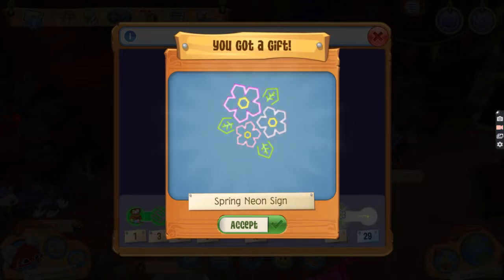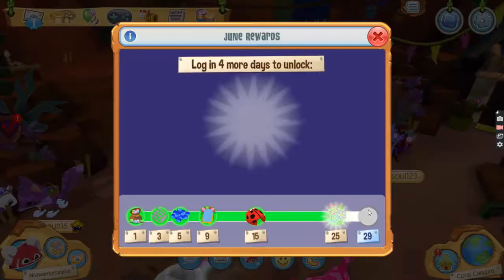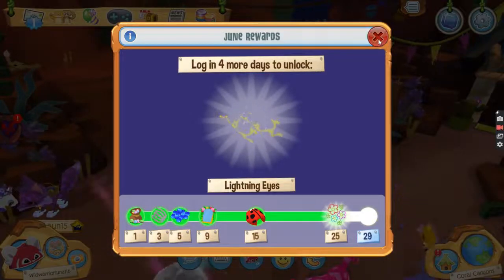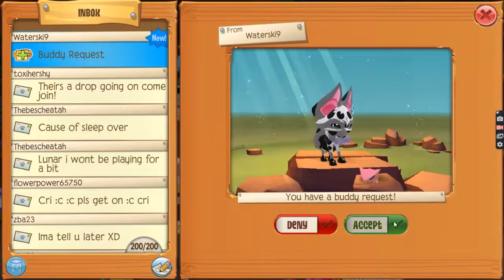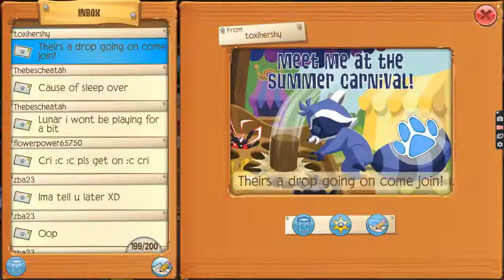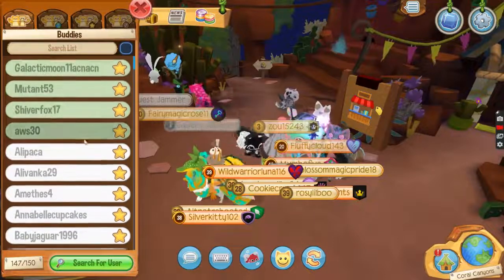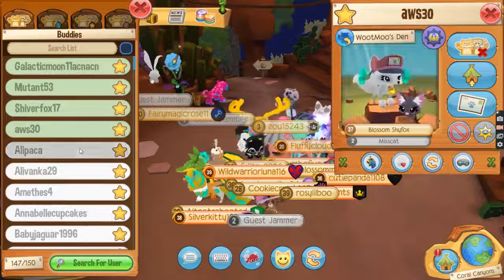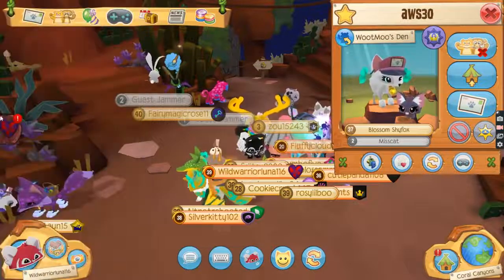🌺DAILY LOGIN GIFT + LEILANI TRADE🌺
Hey Lunars! In this video, I will be receiving a DAILY LOGIN GIFT and checking out the Leilani trade well today's LOGIN GIFT is the SPRING NEON SIGN and I really love the color! Anyway let's check out the Leilani trade and it is a dog shoji screen for a GIANT YETI HORN well I have other shoji screens but not this one! Have a wonderful day Lunars, byeeeeeeee
X0X0,
GamerLunar